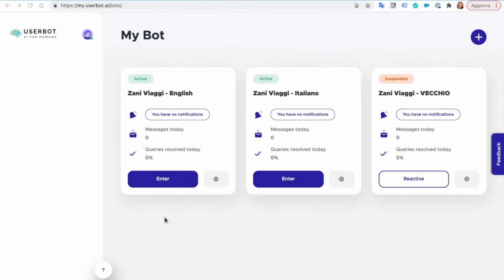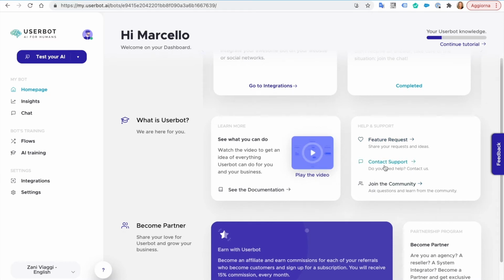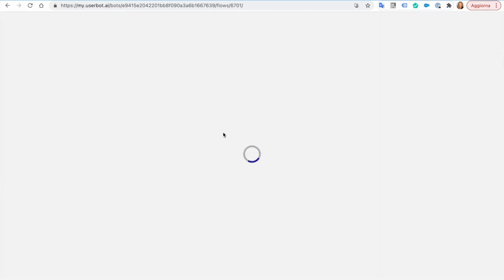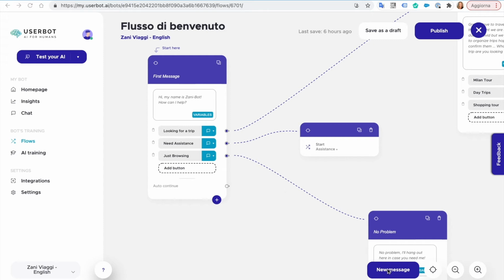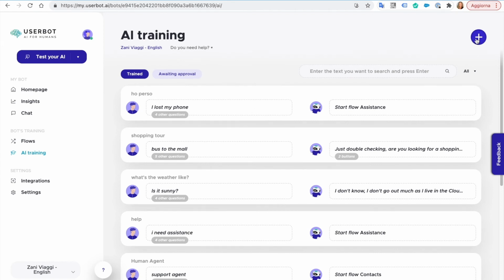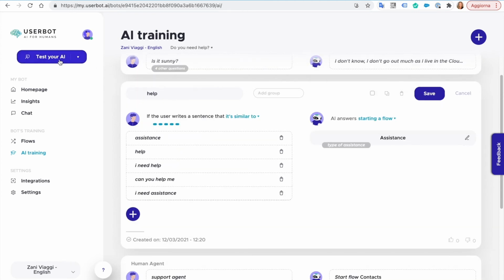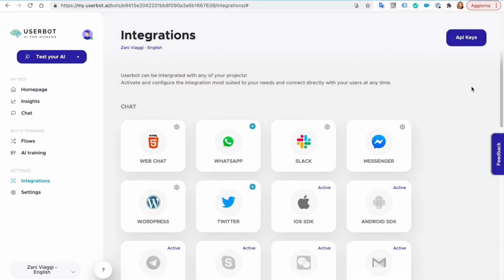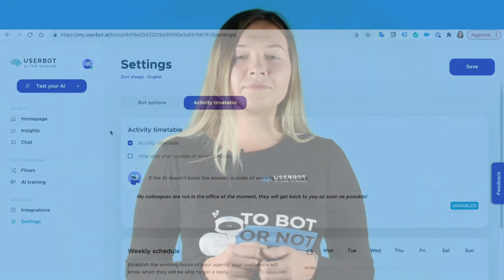Introduction to Userbot (English)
A brief introduction to Userbot's AI chatbot builder platform.
In this short tutorial we will see the 3 main components of the platform:

- Flows: the skeleton of the bot, which allows you to create "conversational journeys" through blocks
- AI training: the engine that makes the chatbot smart
- Integrations: how to connect the bot to the website, Facebook Messenger and Whatsapp, or to third-party software for sending information

Visit: my.userbot.ai